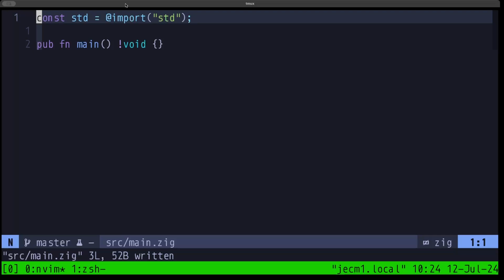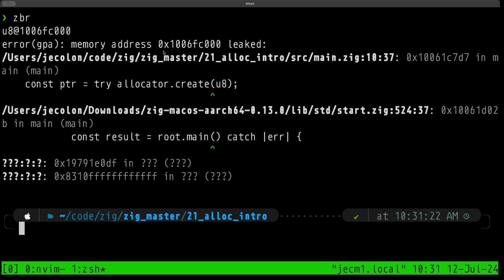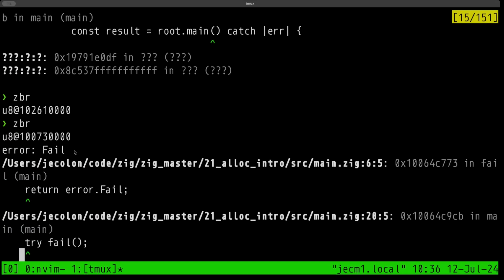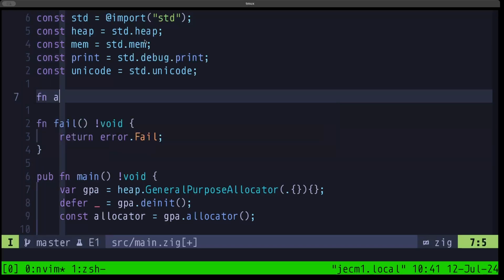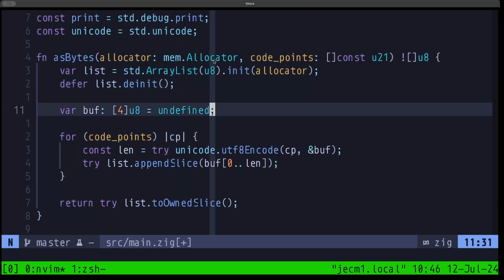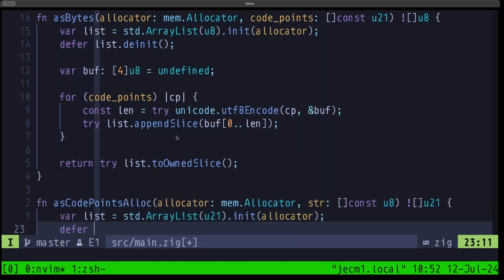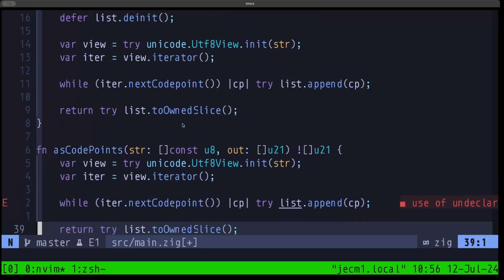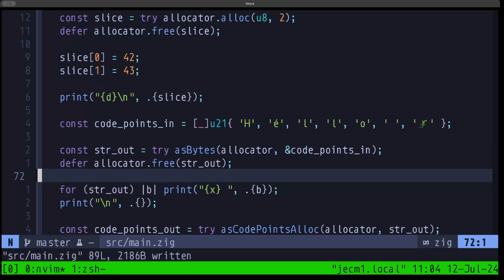Zig Master: Introduction to Allocators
Allocating on the heap is performed via allocators in Zig. This is one of the distinctive features of Zig as a language, and in this episode we take a whirlwind tour of the basic use of an allocator. We also see some sample functions that take allocators to produce their output.